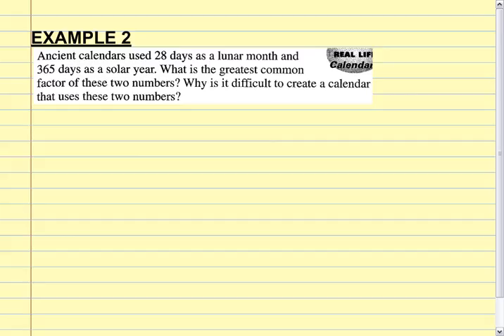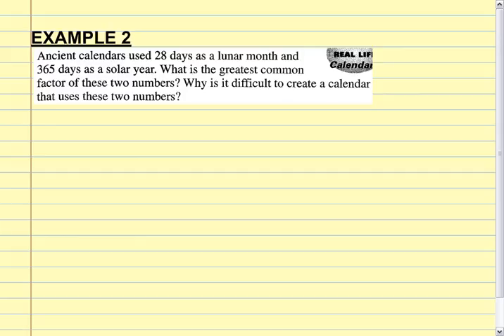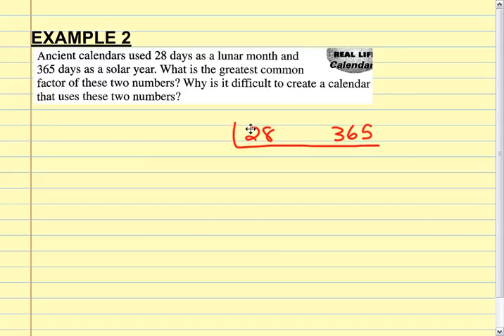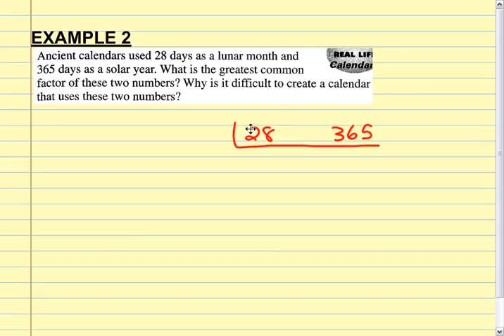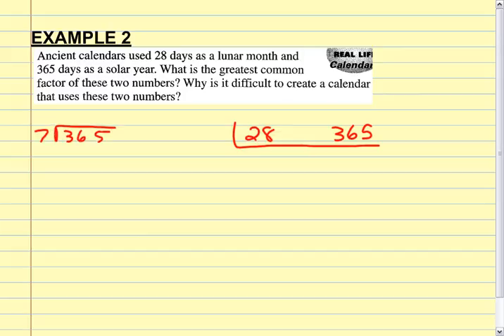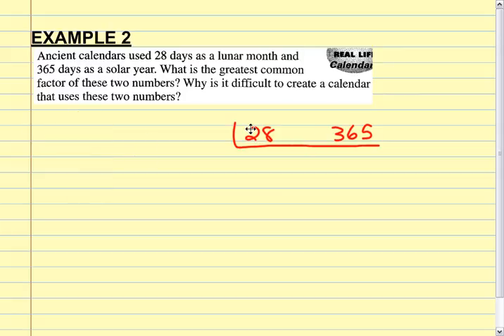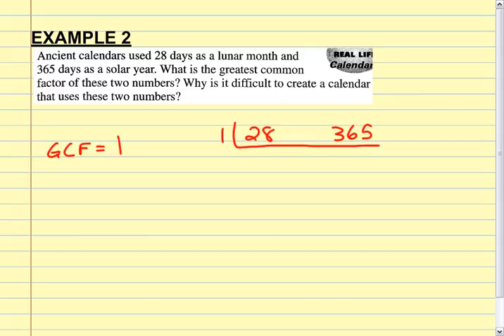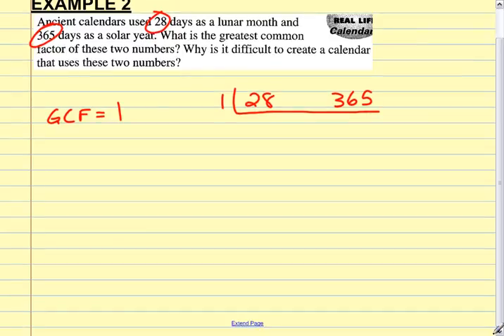Math 6, 2.5.2a